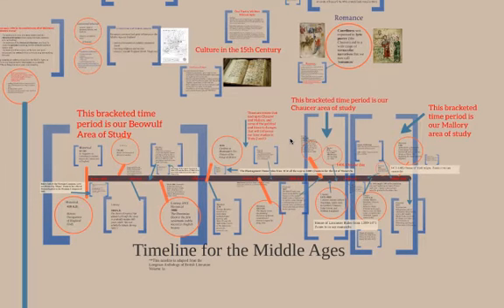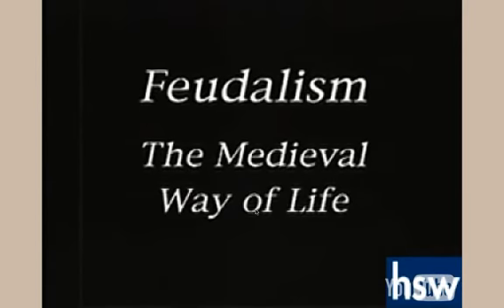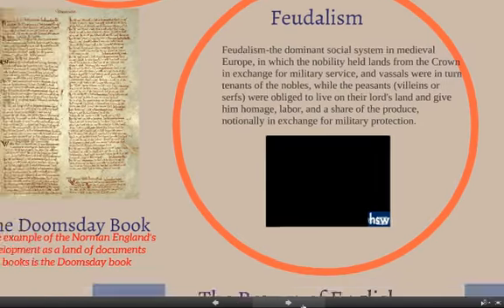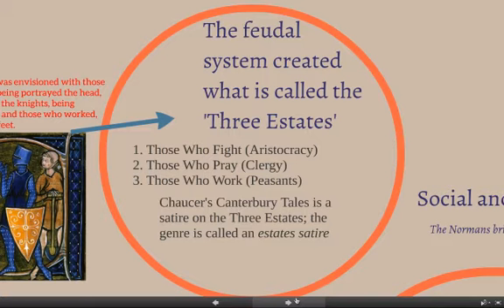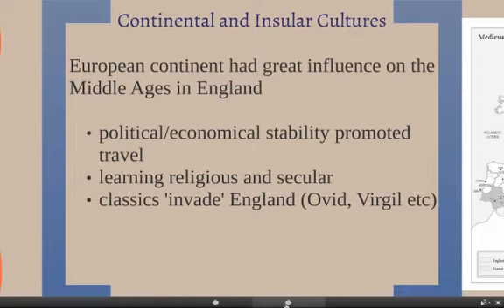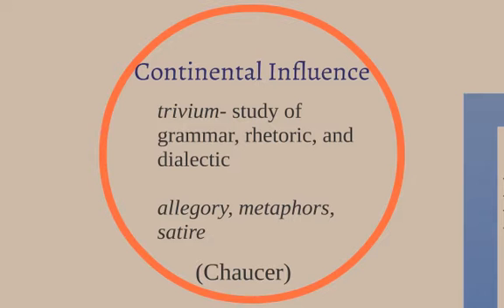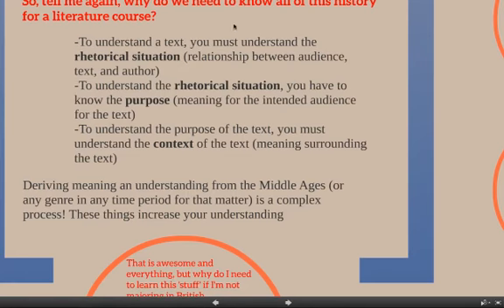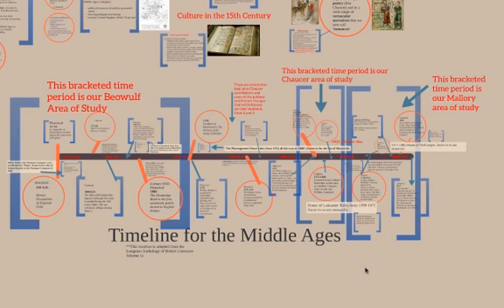Middle of the Middle Ages Context.mp4